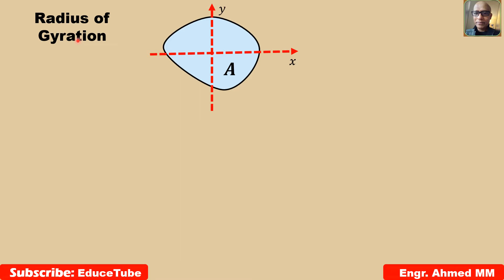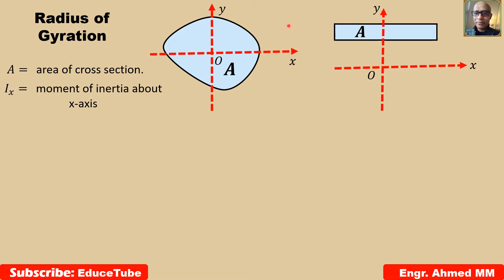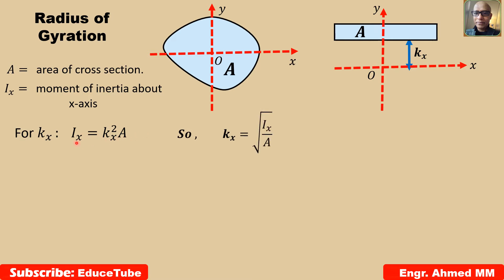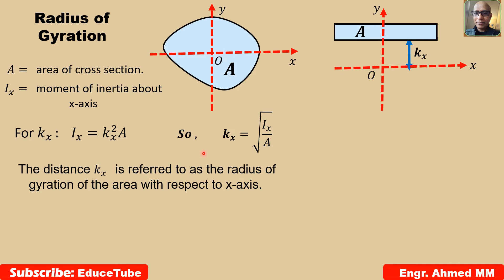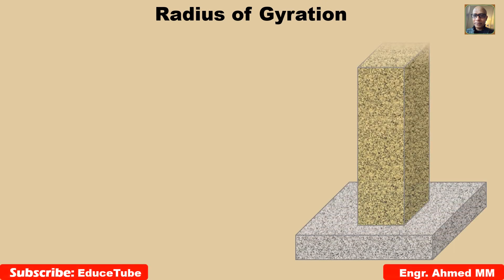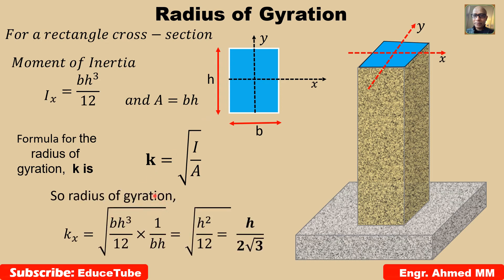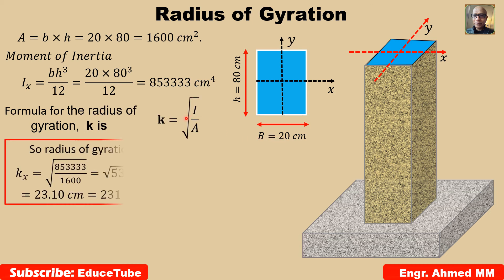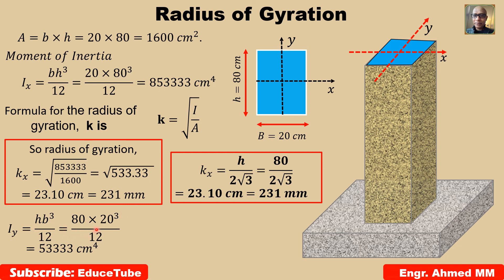Radius of Gyration of an Area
This radius of gyration is termed as a square root of ratio of moment of inertia to the cross-sectional area of material. It represents the imaginary distance from the centroid at which the area of cross section is imagined to be focused at a point in order to obtain the same moment of inertia.
A column tends to buckle about the axis for which the radius of gyration and the moment of inertia are minimum.